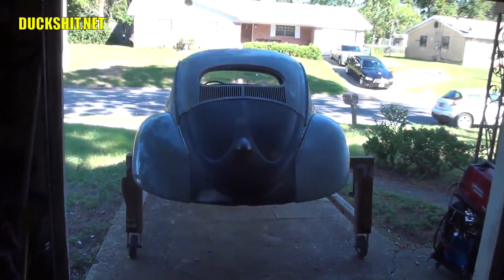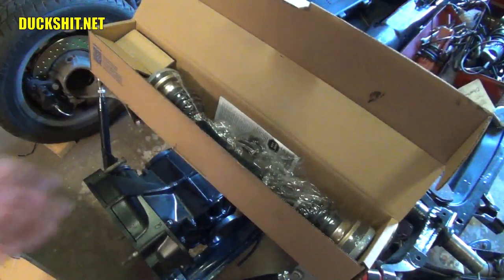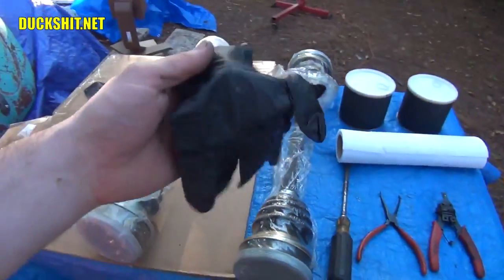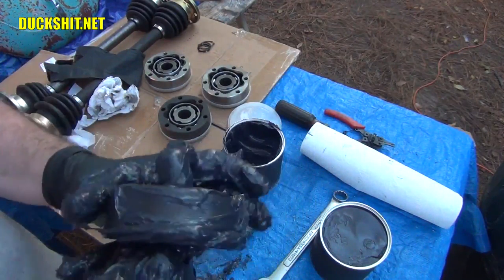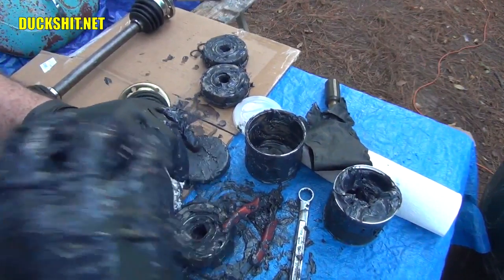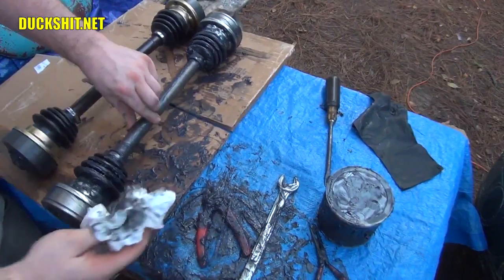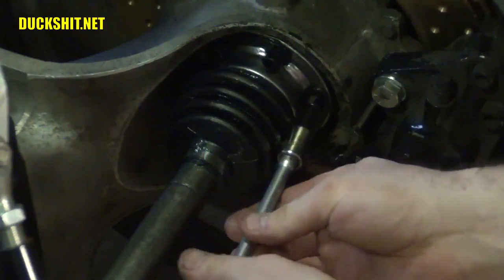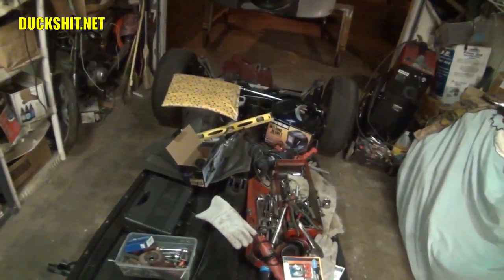Drive Axles / VW CV Joint Packing - ROTTEN OLD 1956 Chop Top Oval VW Beetle - 50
Axles! CV Joints!  OMG!  This has been tough to gather the correct Porsche 944 rear axles for this 1956 Volkswagen Beetle Chop Top.  I found one auto parts place in town that had 2 axles in stock, but when I got them home one of them was missing the important mounting hardware!  How am I supposed to bolt in my CV joints without CV joint bolts?  I got some moly grease and spent some time CV joint grease packing then mounting my new Porsche 944 rear axles on my VW Beetle.

This 1956 VW Beetle I received after it spent over 10 years out in the weather after being completely submerged in sea water by Hurricane Ivan back in 2004.  This car was almost completely destroyed.  If you've followed the ROTTEN OLD 1956 Chop Top Oval VW Beetle series you will have seen just how bad this car was when I began this VW Beetle restoration project.  There was no saving it, as it would never be perfect again... so instead I rebuilt it to my own specifications so I could have the VW Beetle the way I wanted since I was a kid.